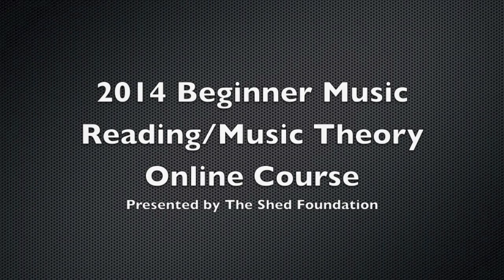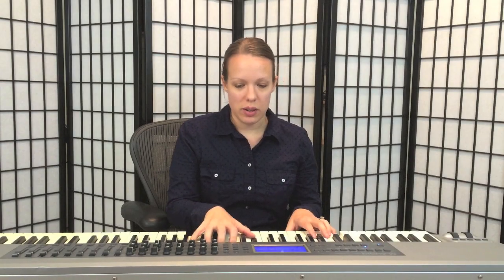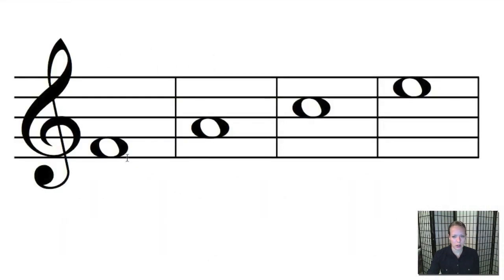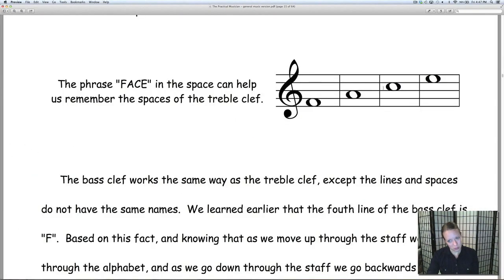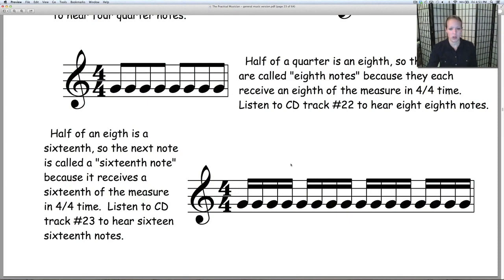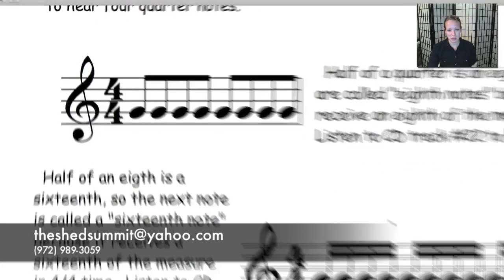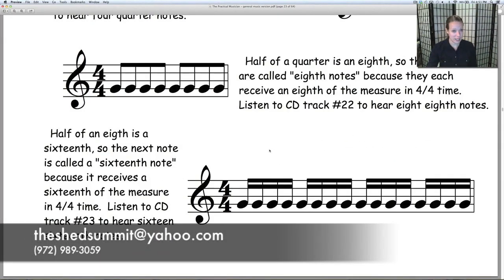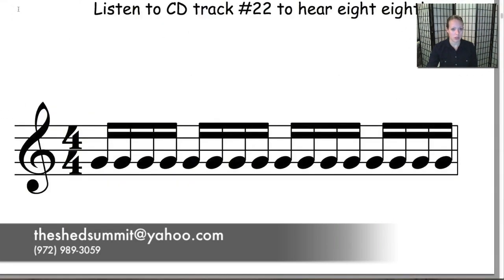Black Friday Promotion for 2014 Beginner Reading Music Course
2014 Beginner Reading Music/Music Theory ONLINE Course
                                                                     Now is the time to learn how to read music and learn the fundamentals jazz music theory at your own pace in the convenience of your home! This will be an 8-week online course held every Tuesday night at 8pm (CT) starting on Tuesday, Feb. 4, 2014 and ending on March 25, 2014. All classes will be offered online and on-demand so if you happen to miss the live class or need a refresher, you can watch the class for up to 1 month after the live class.

Classes will be taught by renown music instructor, trumpeter, pianist and author, Haley Woodrow. Students will not need to purchase a book for the course. Each student will receive Haley's 66 page music theory book titled, The Practical Musician, for free with the course.

Hurry and enroll by Friday, Dec. 6 to receive our special Black Friday promotion! Class will be held every Tuesday night at 8pm (CT) and will begin on Feb. 4, 2014.